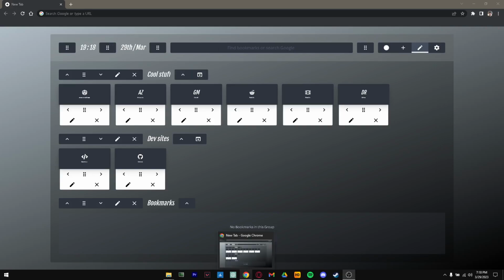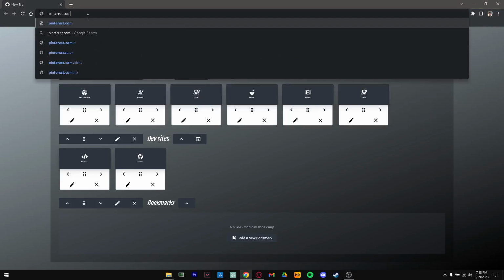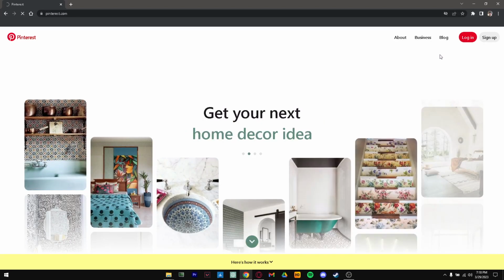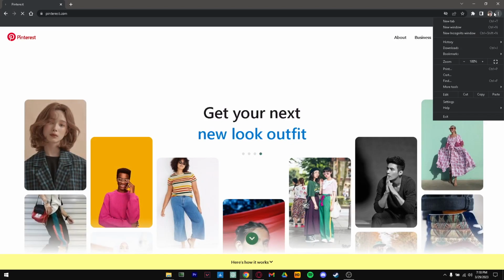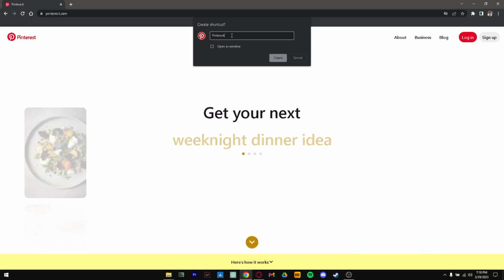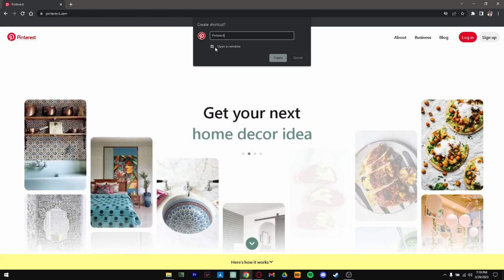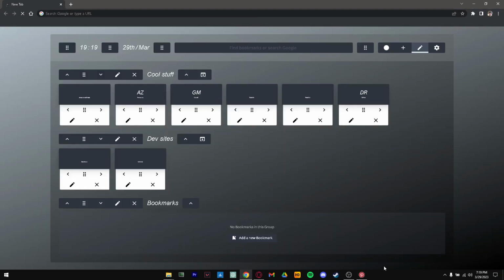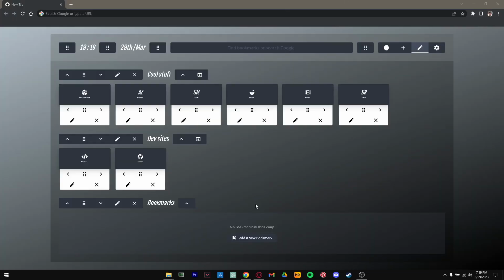Pinning Inspiration: How to Download Pinterest App on Windows 10 and 11 | Step-by-Step Guide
Hello Everyone, In this video I am gonna be talking about Pinterest.

Growmore Tech